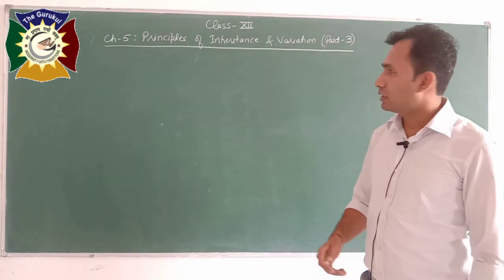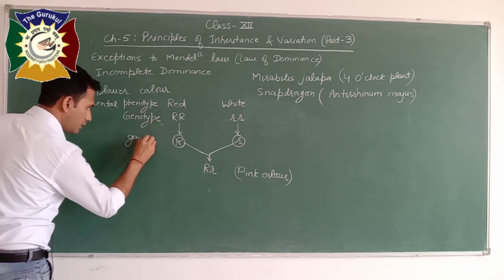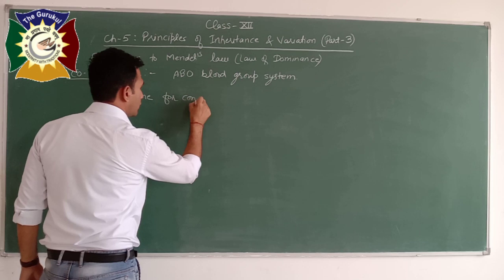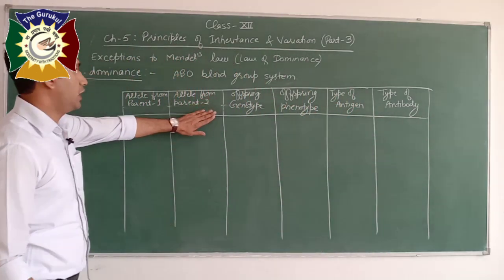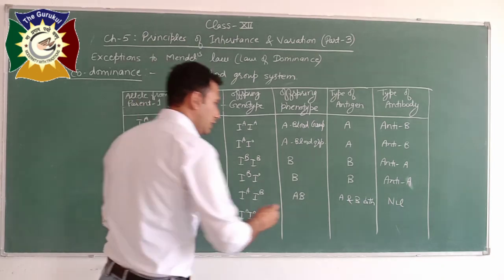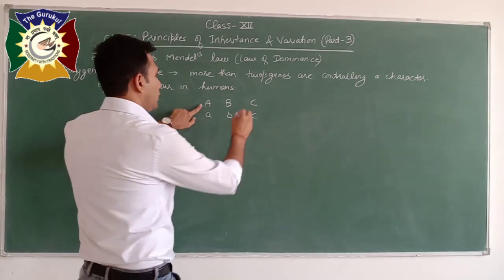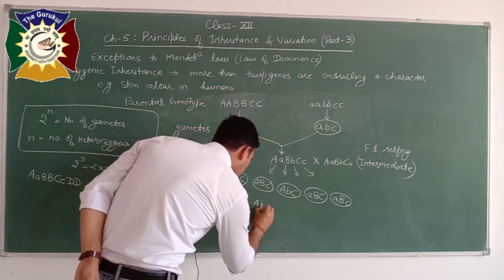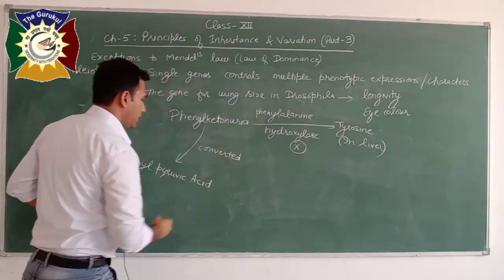Class 12 Biology Ch 5 Principles of Inheritance Part 3